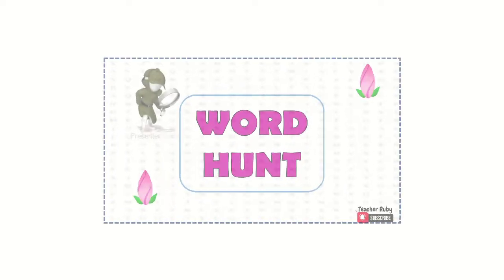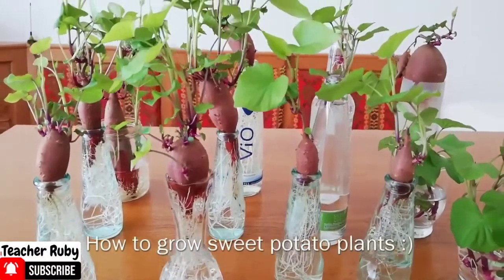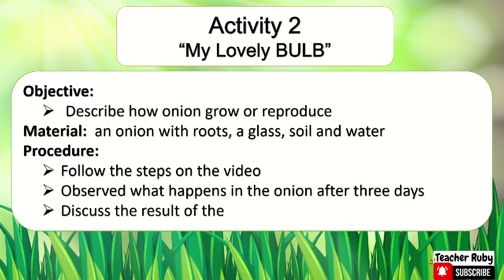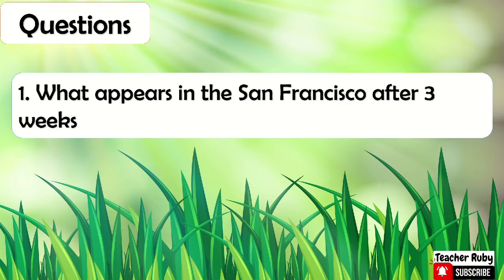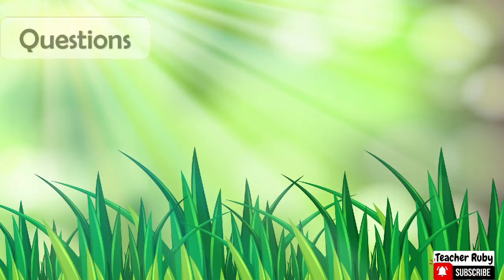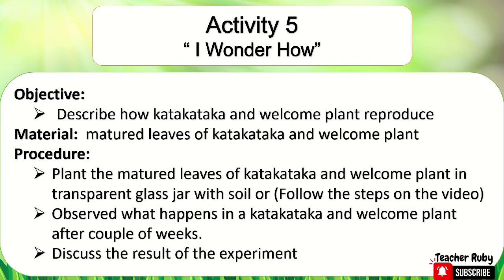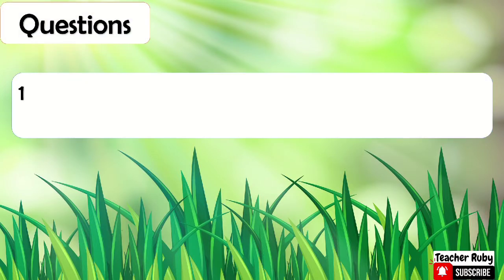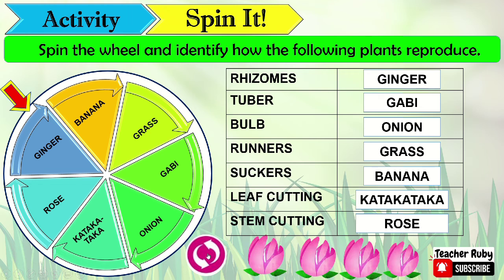Modes of Reproduction of Non Flowering Plants I TEACHER RUBY